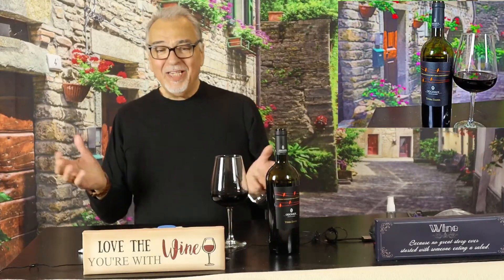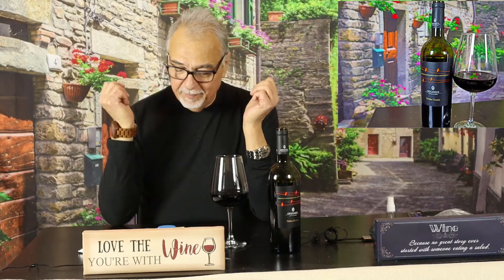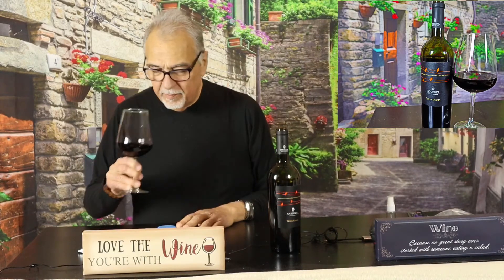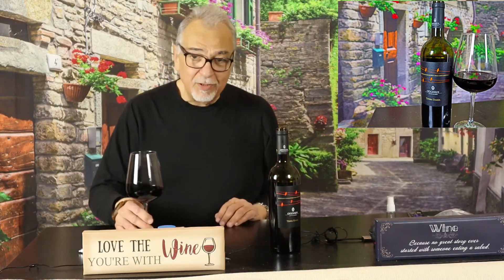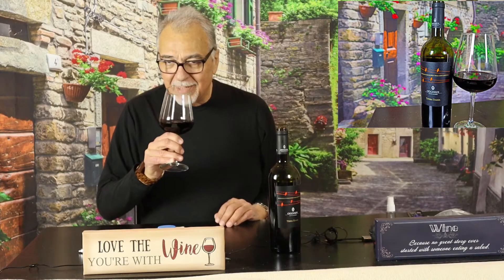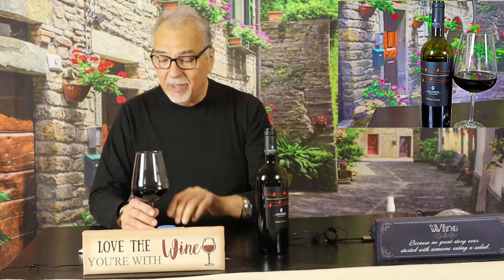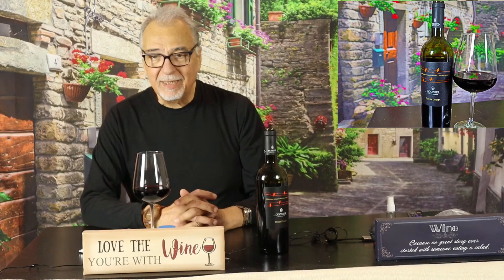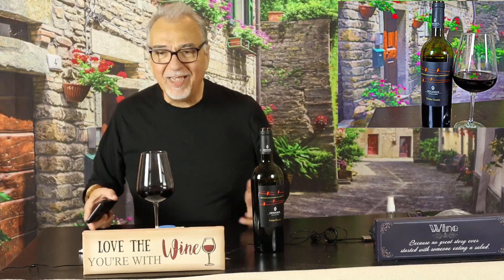Odoadi Terra Damia Rosso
Odoadi Terra Damia Rosso a Blend of Gallipoli , Magliocco, Nereilo Cappuccio and Grego NeroH